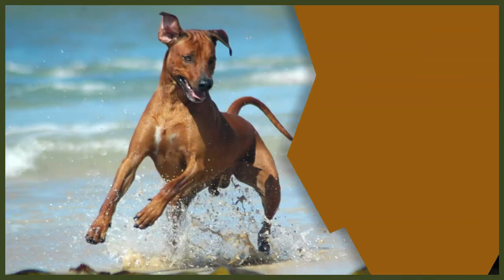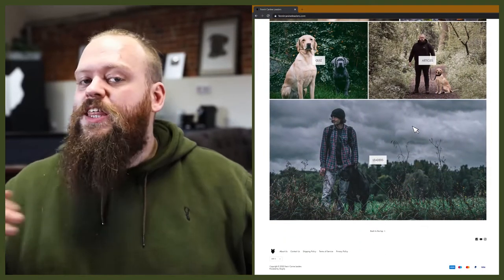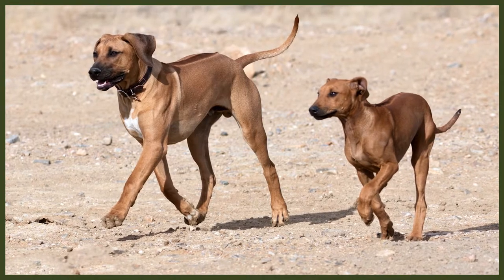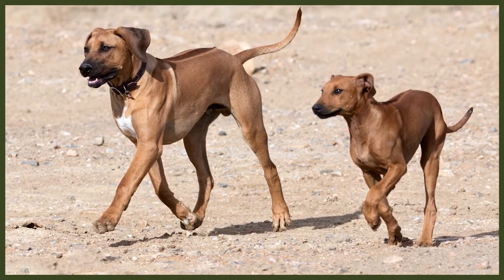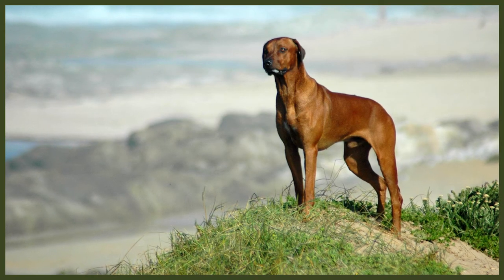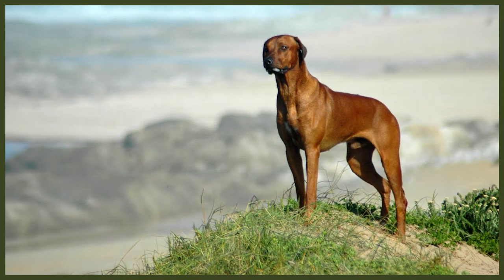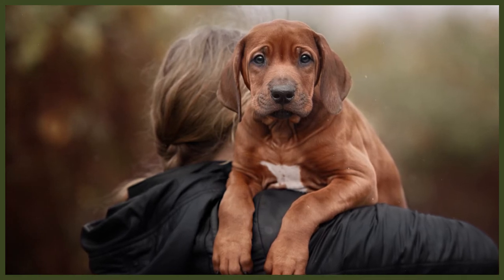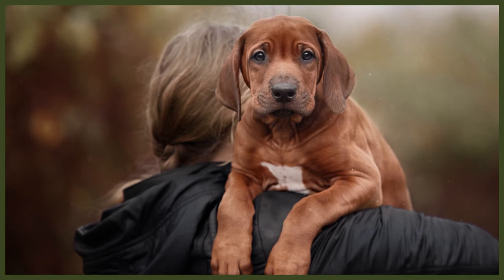RIDGEBACK HISTORY DEEPDIVE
RIDGEBACK HISTORY DEEPDIVE. The Ridgeback has a very interesting history. If you are thinking of getting a puppy it is always good to learn about the breed and know their background. Today you can learn all about the Ridgeback.

These videos are made and aimed at adults in a stage of their life to purchase or adopt a dog, we want to help them choose the right breed and become excellent canine leaders to help end the number of dogs that end up in shelters.